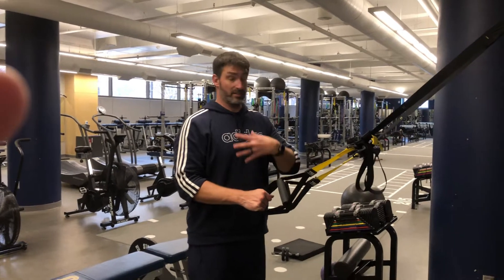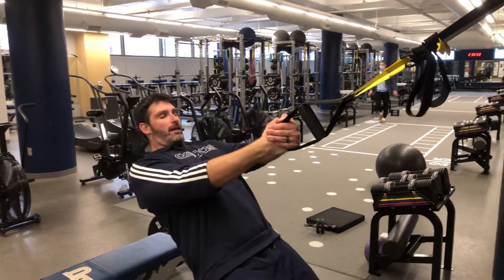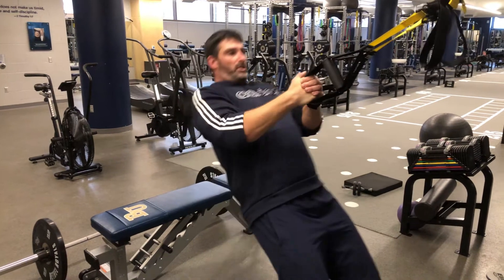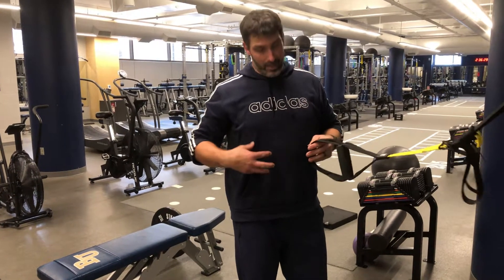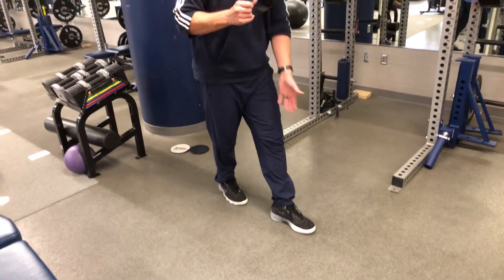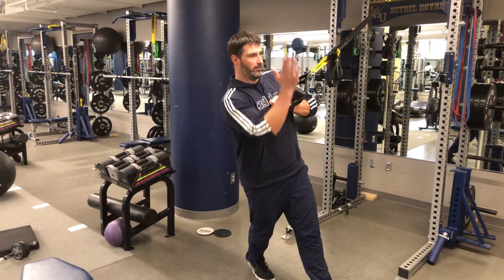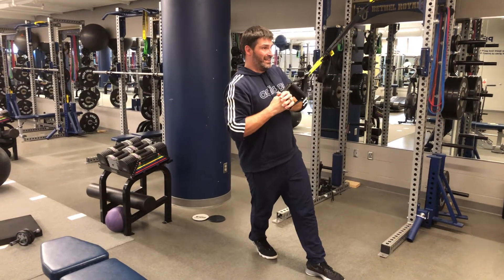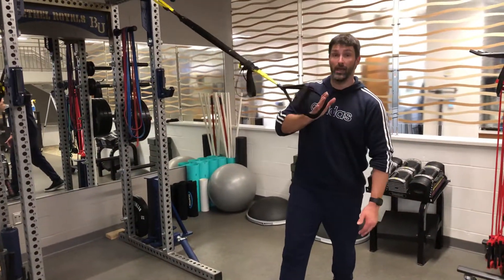TRX PUSH PULL & PALLOF